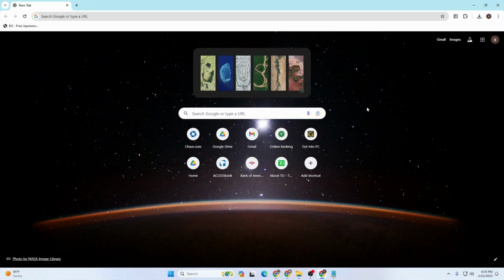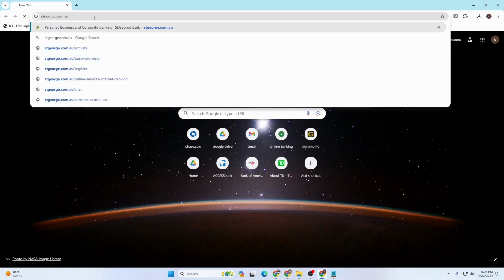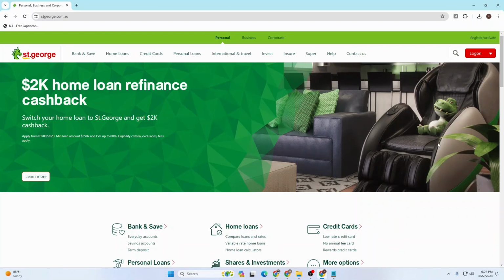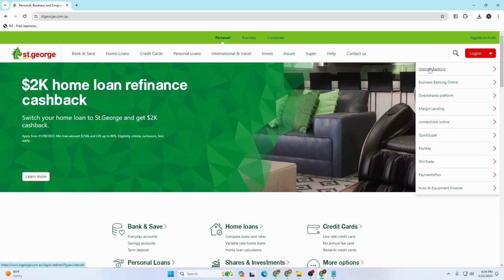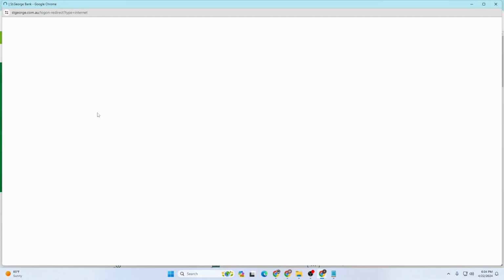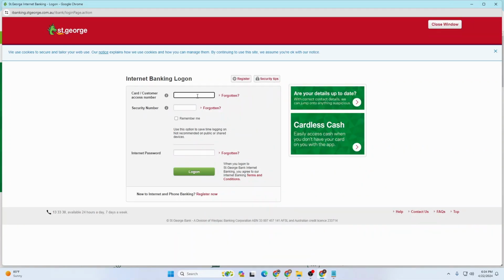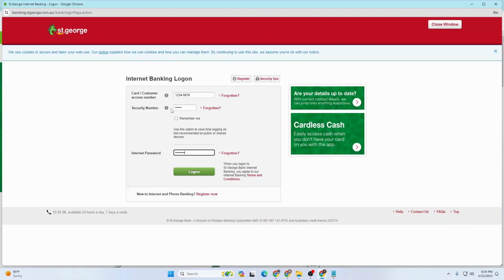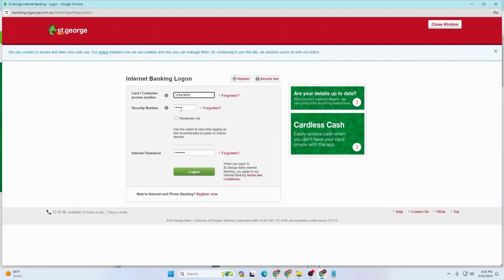How to Login St.George Bank Account Online?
How to Login to St.George Bank Account Online | TutorialGuru

Description:
Welcome to TutorialGuru! In this tutorial, we'll walk you through the simple steps to login to your St George Bank account online.